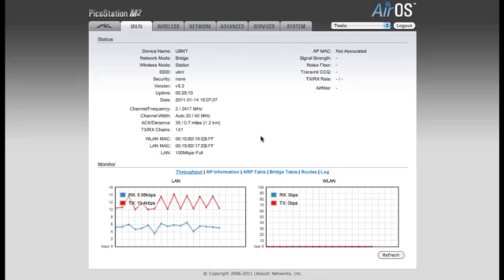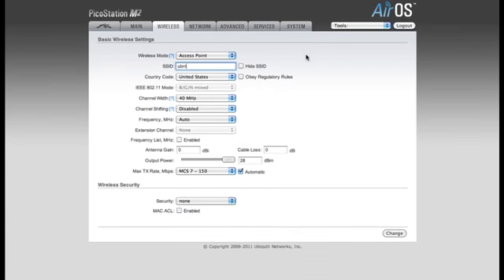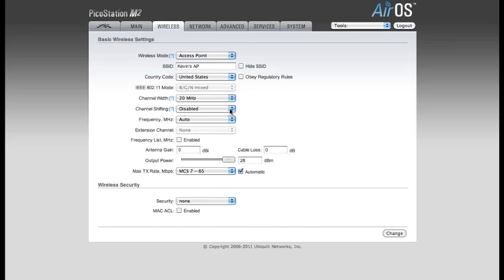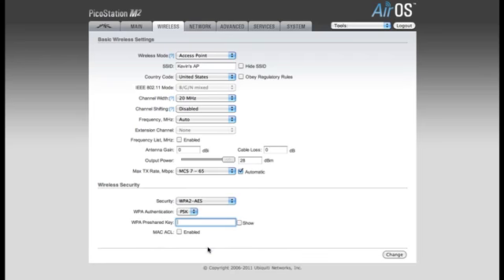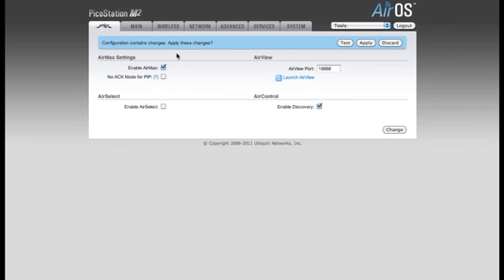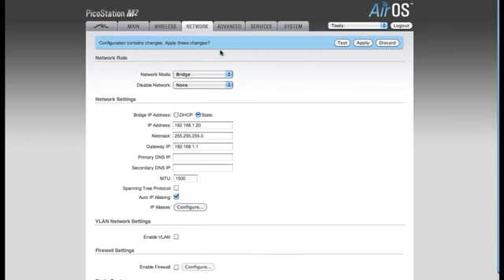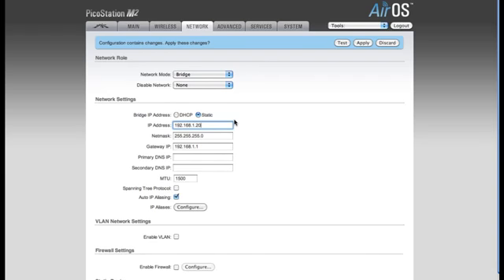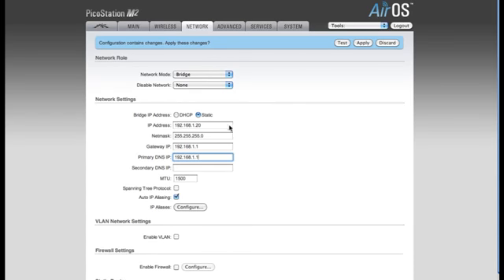UniFi Mobile App y configuracion sencilla para la configuracion de AP independiente